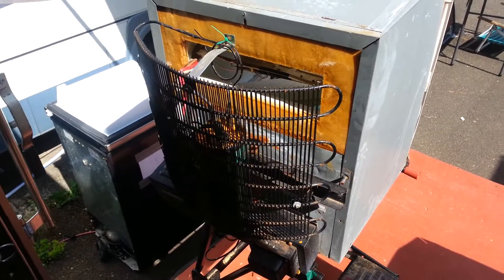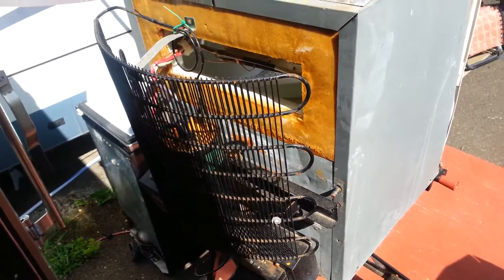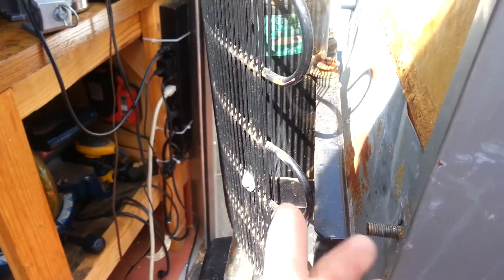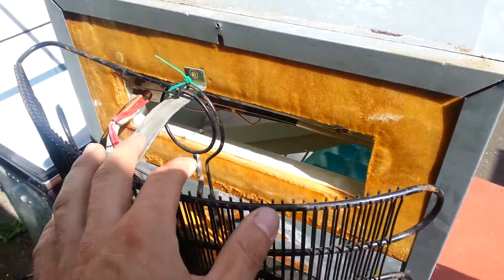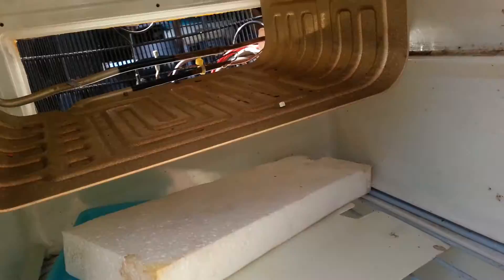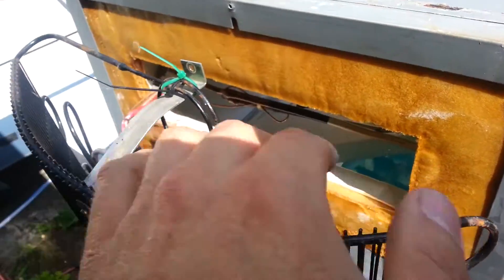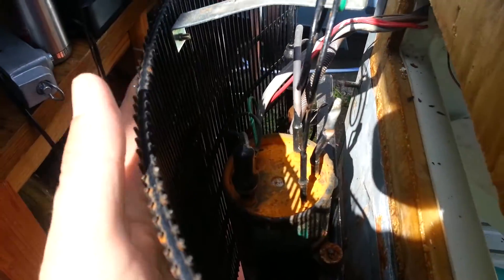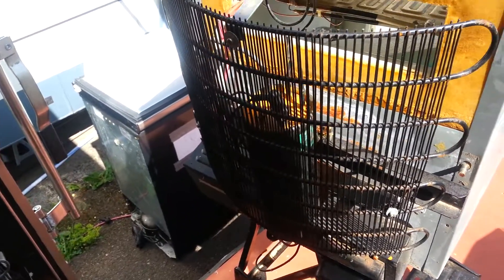Teardown- Vapor Compression RV Refrigerator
Pretty nifty modular design with a swing compressor.  Manufactured in Japan by Norcold.